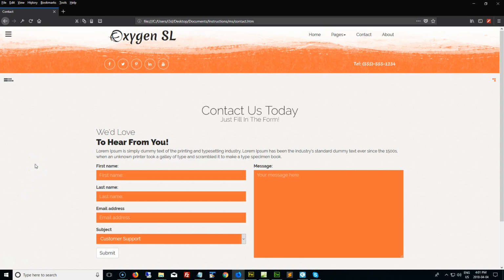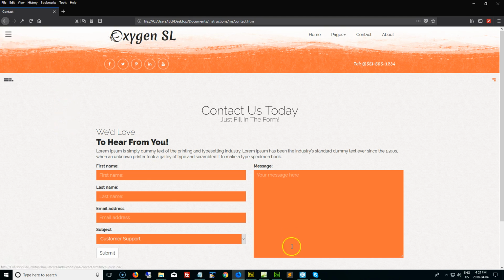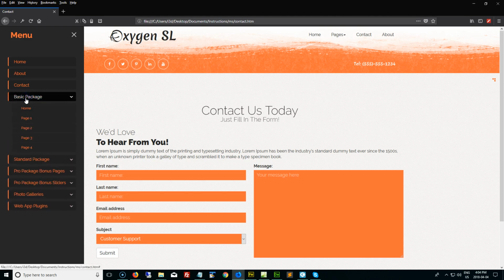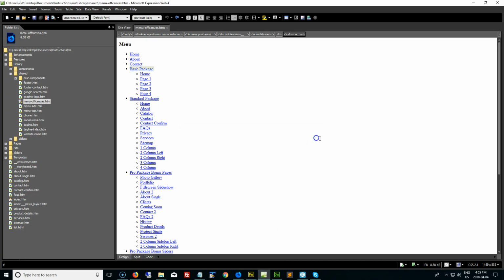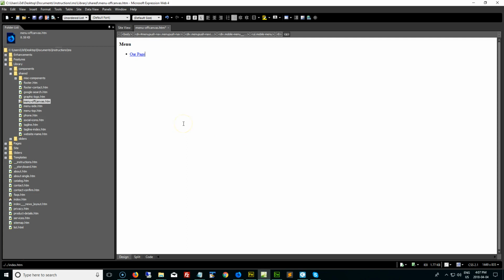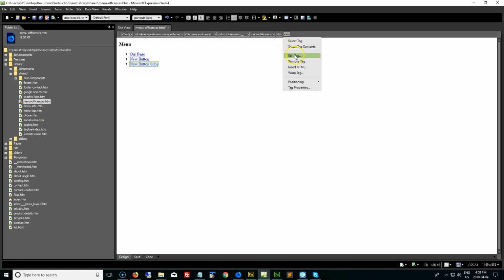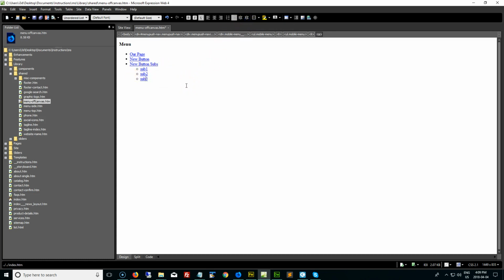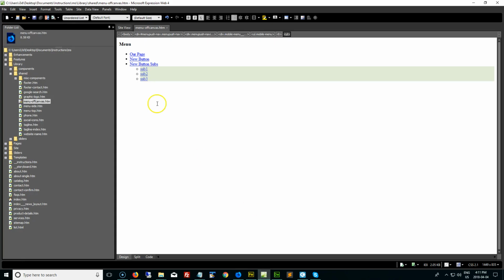Microsoft Offcanvas Menu Oxygen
Oxygen Tutorial & Design Series

Oxygen SL Business Web Template

OXYGEN is an incredibly unique and striking design design perfect for your website. A employing the use of a fullscreen image slider on the homepage, OXYGEN uses high impact design concepts in mind. OXYGEN is the 29th of our Generation 11 s that utilize the mobile first responsive Bootstrap (v3) framework. Designed to suit your website with photos, this design includes a stylized bootstrap slider on the home page, morphing text, and skrollr animated sections where content 'animates' into view. Just like all of our other designs, the OXYGEN is HTML5 and CSS3 validated.

Built for Microsoft FrontPage 2003, Microsoft Expression Web, Microsoft SharePoint Designer 2007, NOTE: (no longer recommended --   Expression Web 4 is now available from Microsoft for free) and Adobe Dreamweaver, this creative and unique web template is packed full of functionality and tutorials to walk you through the process of setting up your website.

Information and tutorials on Mobile Responsive Bootstrap templates: Premium WordPress Themes: Website Templates: Plugins Including

Our New Pegasaas Accelerator plugin for wordpress is a most useful addition to your wordpress site for website performance optimization.